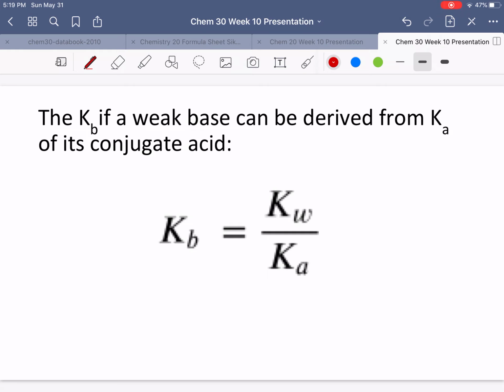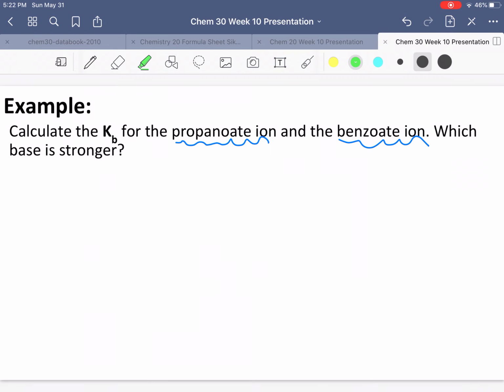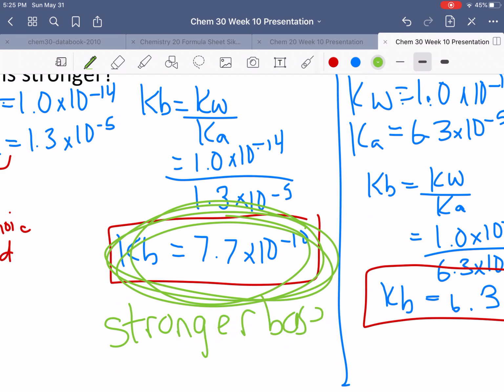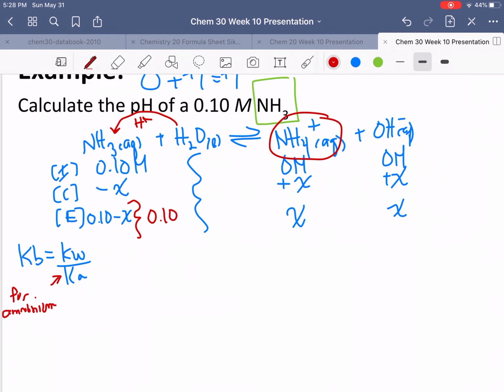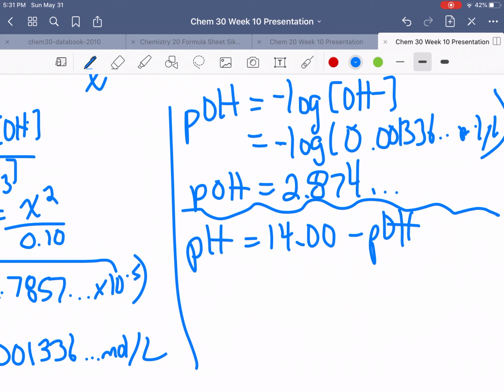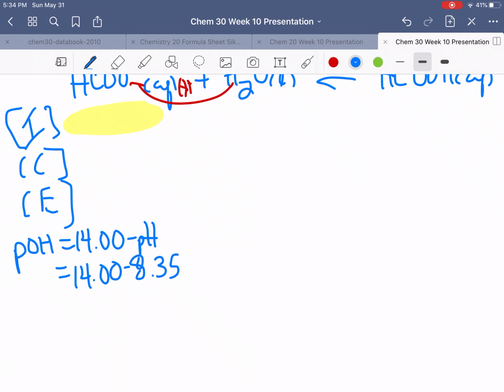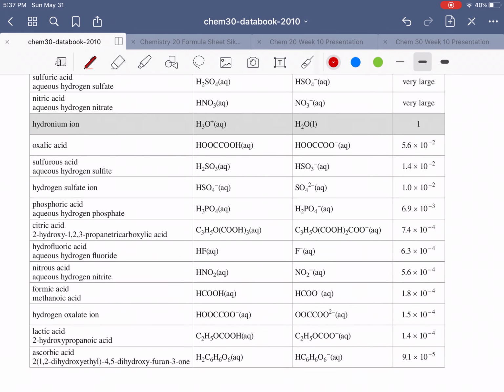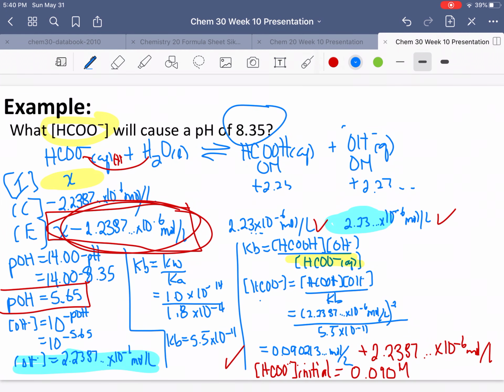Chem 30 Week 10 Podcast